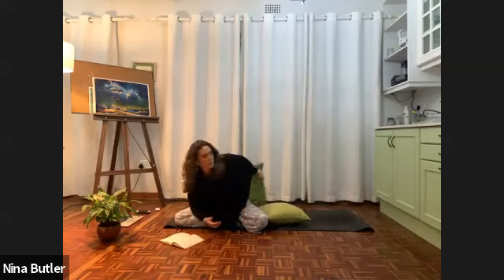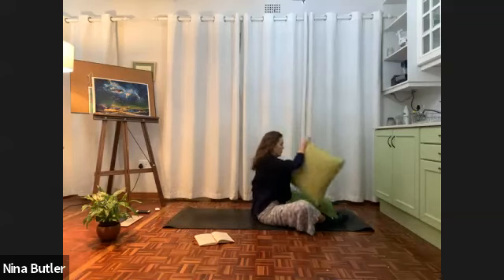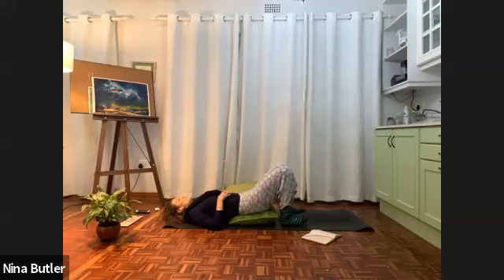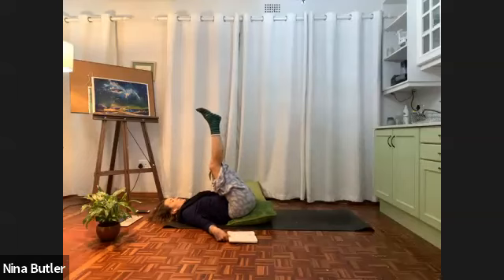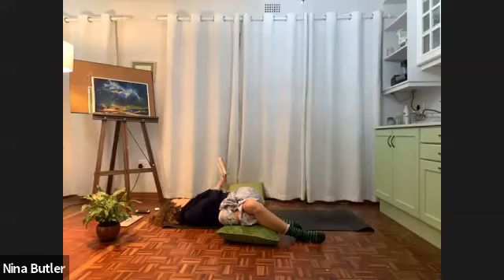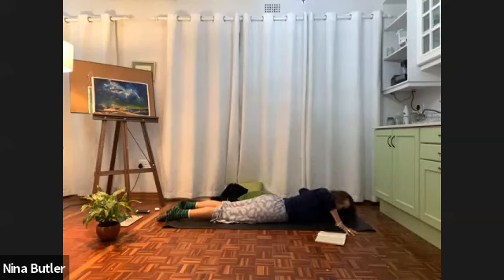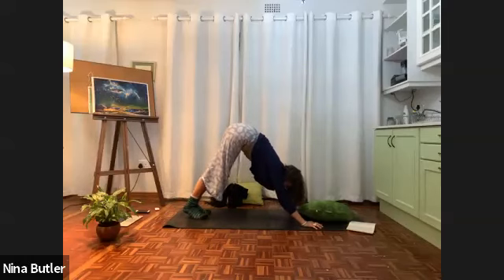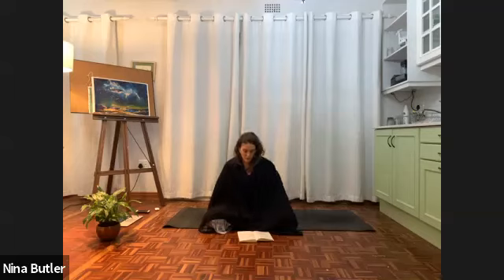Yin yoga & meditation - The Niyamas and finding balance.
75min Yin yoga and meditation class with Nina Butler. Focus on the theme of the Niyamas, as written in the Yoga Sutras and finding balance between Tapas (fire discipline), Svadhyaha (self-study), and Isvara Pranidhana (surrender).

If you would like to listen some relaxing music during this session, here is one of Nina's custom yoga playlists, chosen for this class